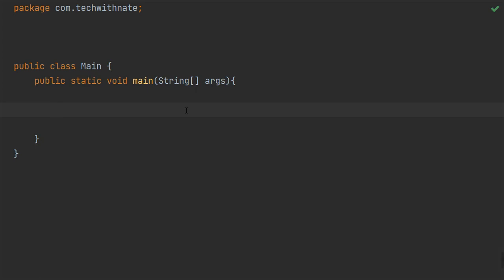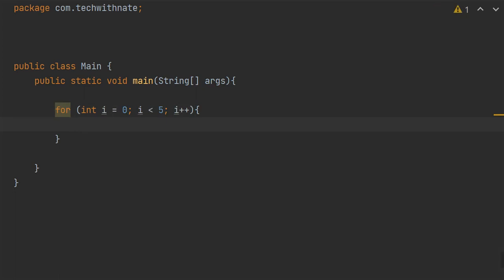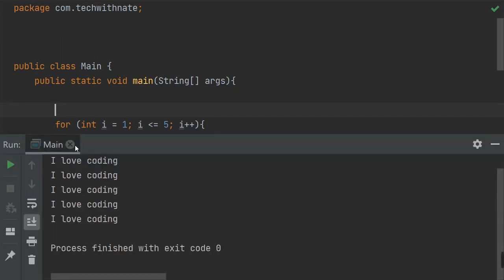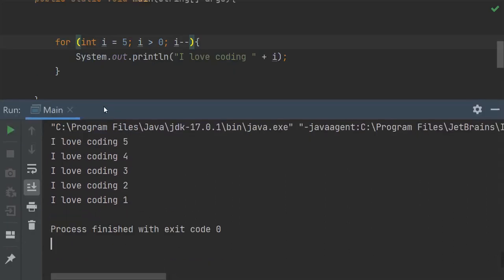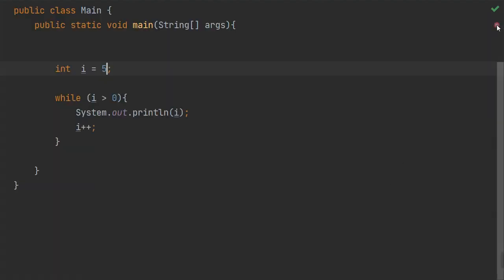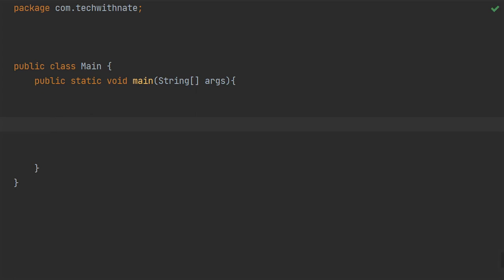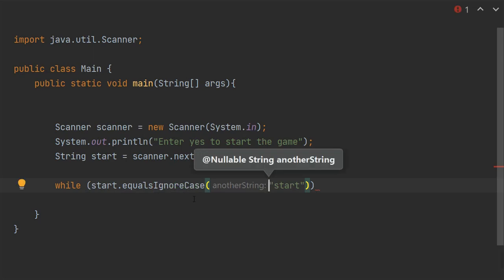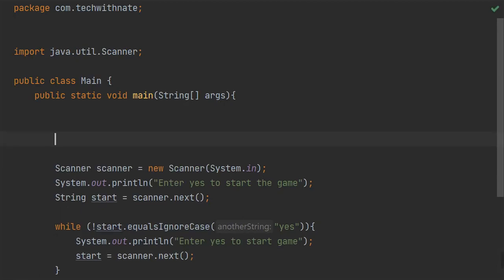Loops in Java. Free course for Java.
The motive of this channel is to explain to the understanding of interested people in Learning programing how simple and beneficial Programing is.

This video is about how to use loops in Java.

Send me the problems and solved quizzes to me via WhatsApp